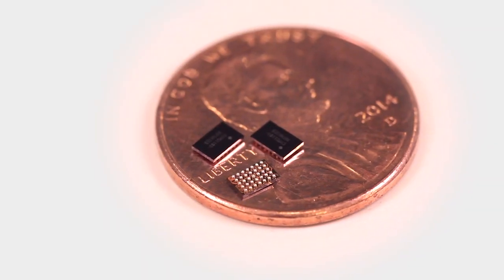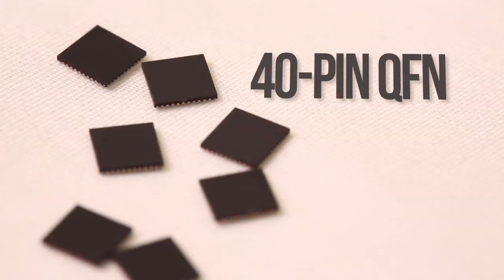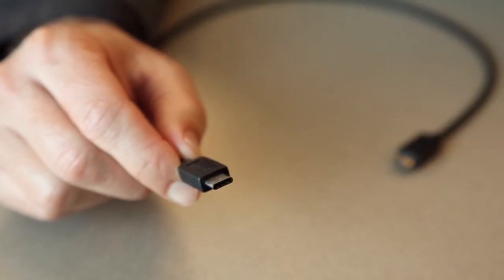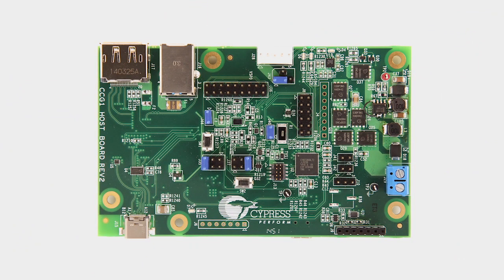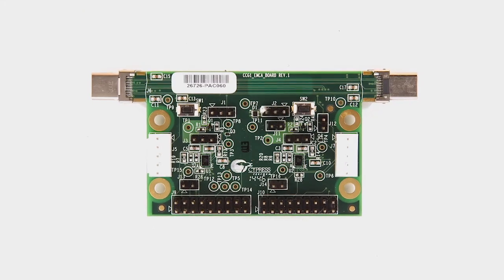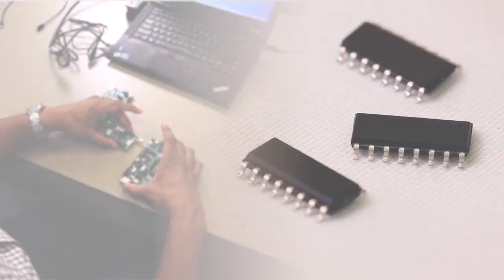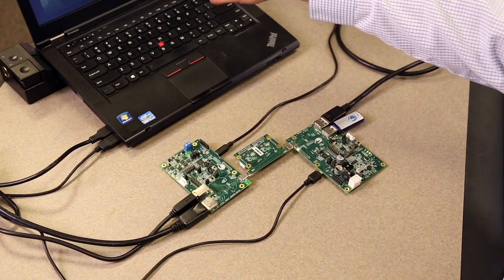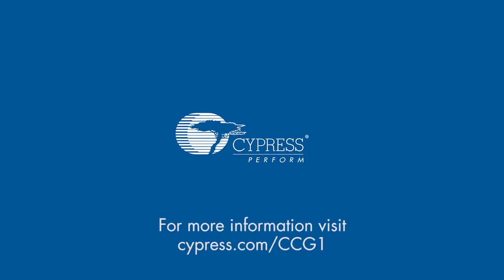Introduction to CCG1: USB Type-C Port Controller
Mark Fu, Sr. Marketing Director introduces CCG1, Cypress’s first Type-C Port Controller with integrated Type-C transceivers. CCG1 is based on PSoC technology and is ideal for applications such as notebooks, tablets, power adaptors, Type-C cables, monitors and dongles. Here, we demonstrate DisplayPort over Type-C.